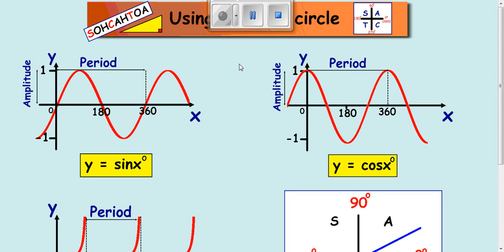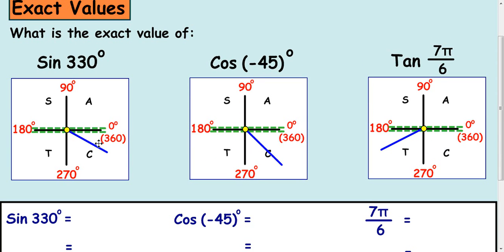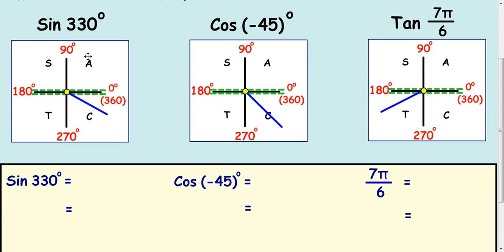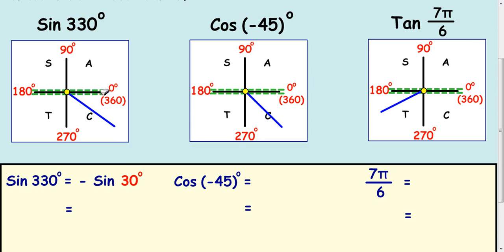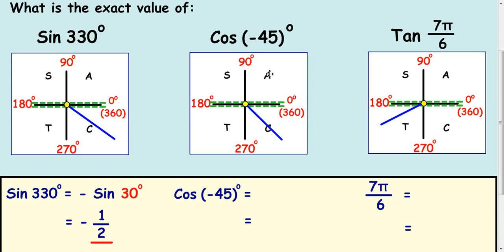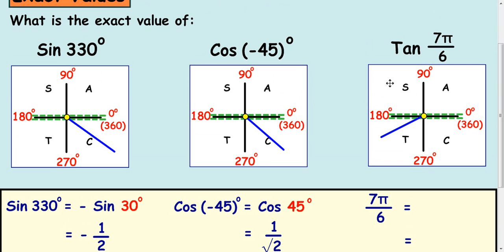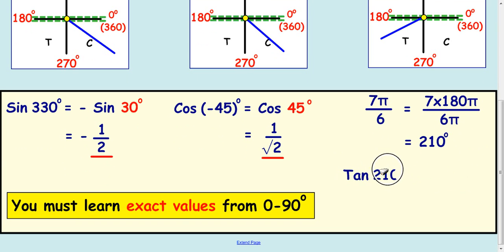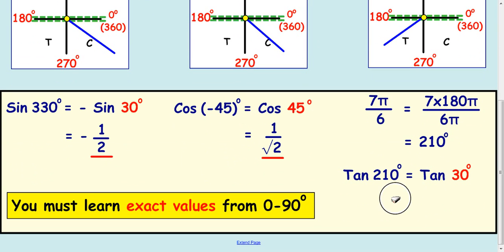Trigonometry - How to learn Exact Values (Part 2)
A Maths lesson that shows you how to calculate exact values that are outwith the table (0 - 90) and also how to deal with exact values in radians